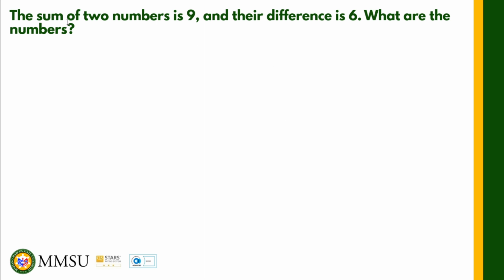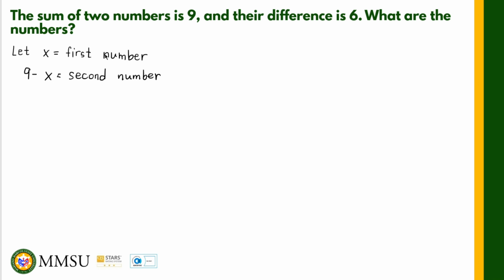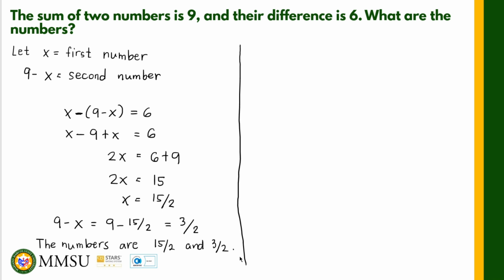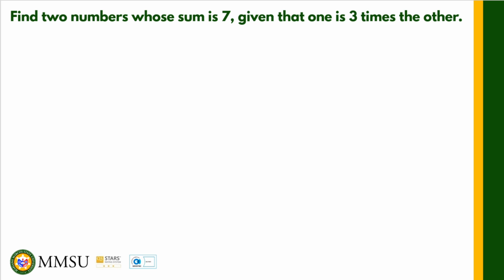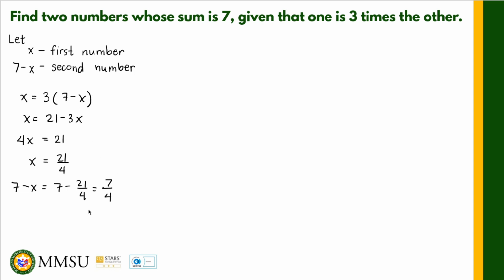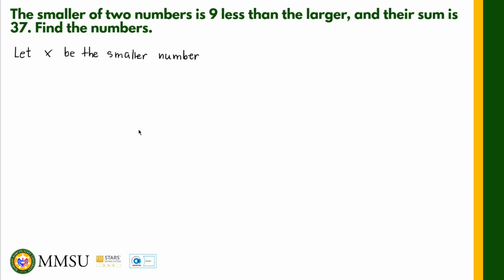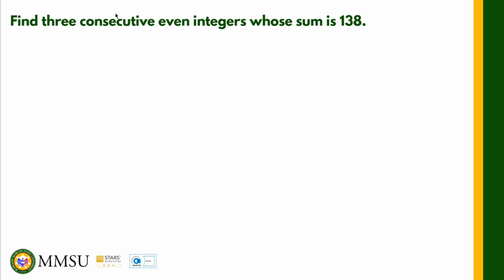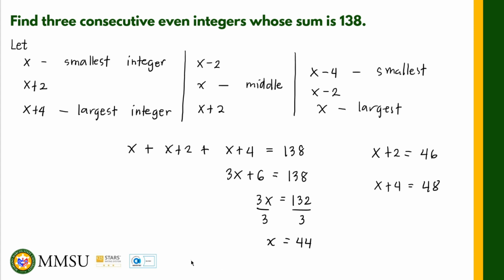Number Problems | Applications of Linear Equations in One Variable | Precalculus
Applications of Linear Equation

Number Problems
1. The sum of two numbers is 9, and their difference is 6. What are the numbers?

2. Find two numbers whose sum is 7, given that one is 3 times the other.

3. The smaller of two numbers is 9 less than the larger, and their sum is 37. Find the numbers.

4. Find three consecutive even integers whose sum is 138.